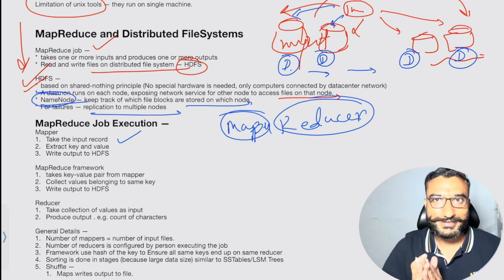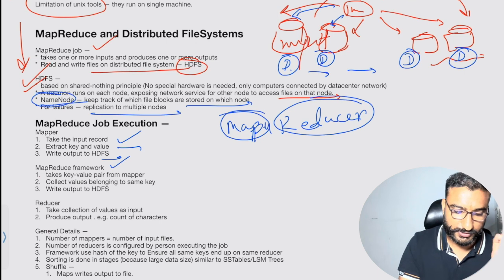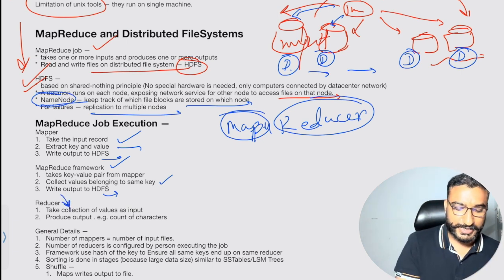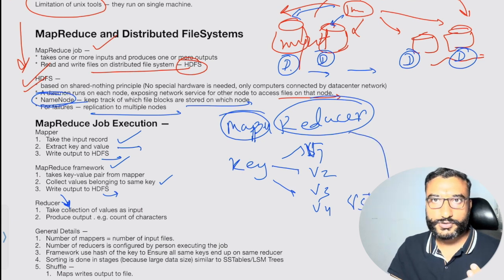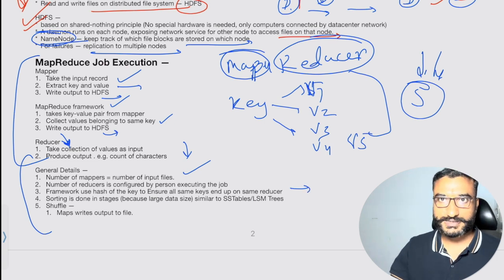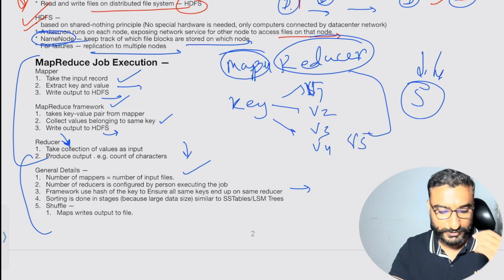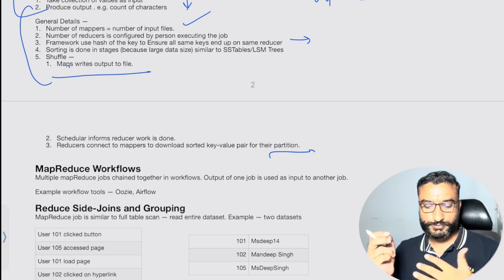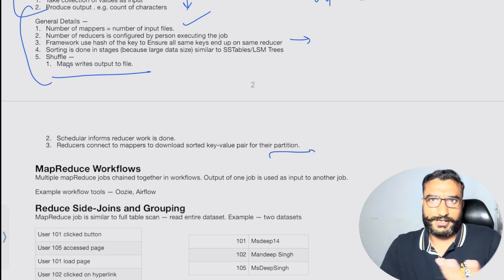MapReduce Explained | Designing Data-Intensive Applications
This video covers MapReduce